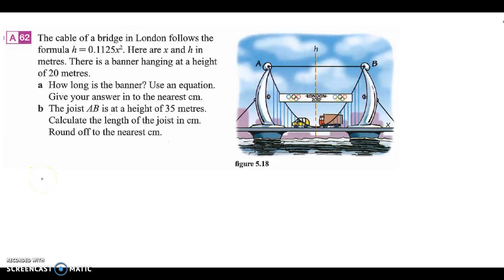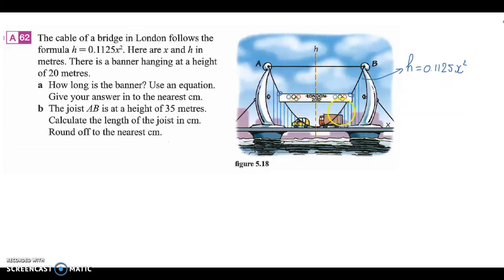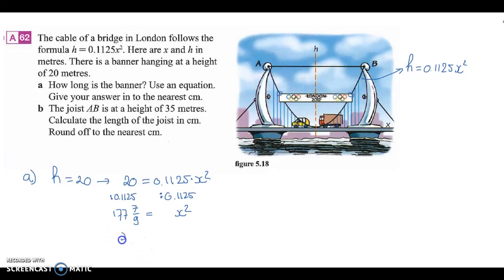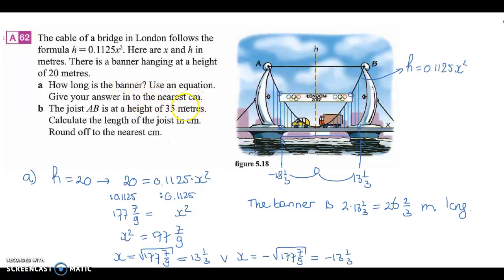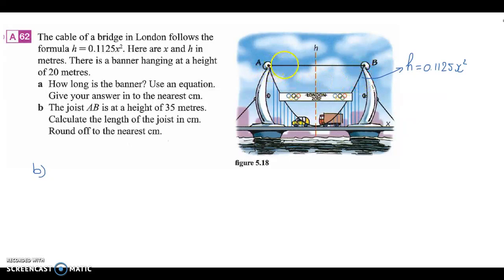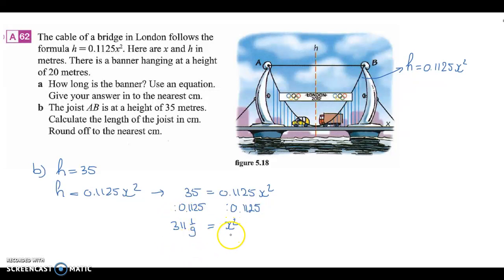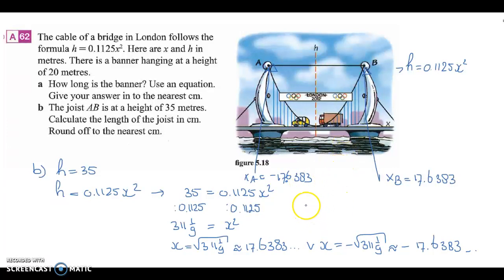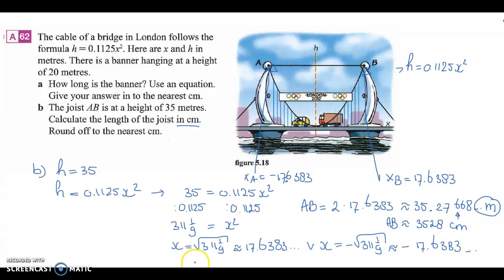TTO2 CH5 Exc 62